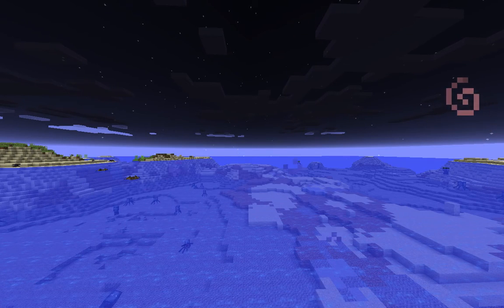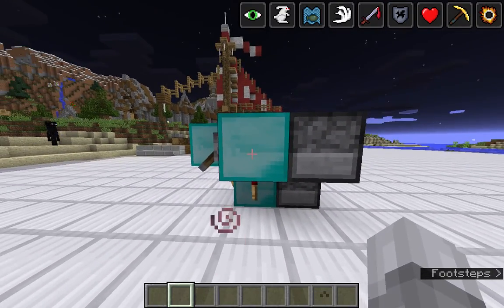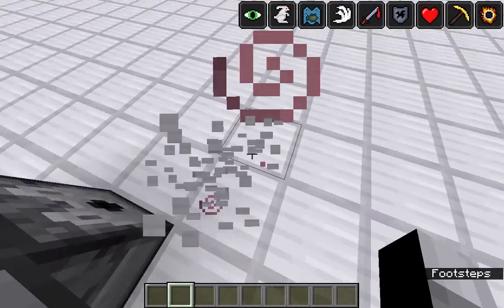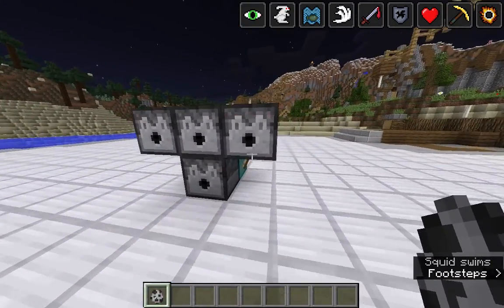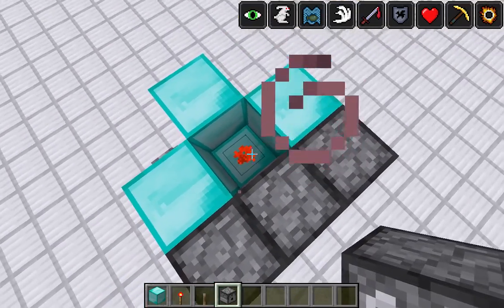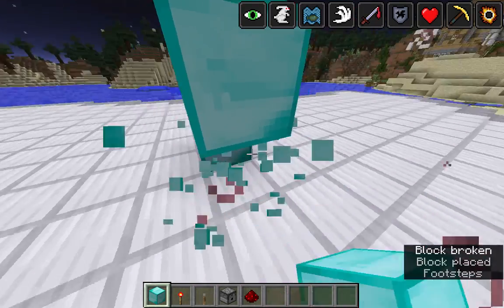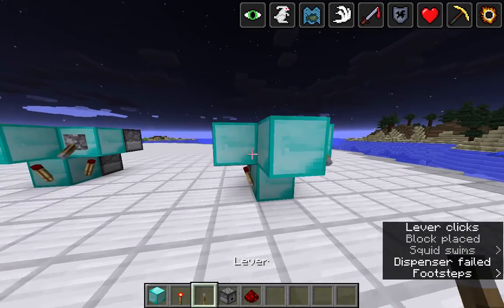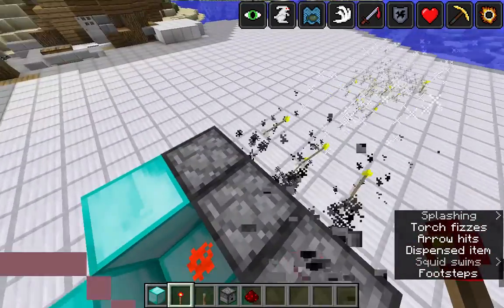Minecraft redstone tutorial- RAPID FIRE MACHINE GUN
Hi, this is Epic Wolf 52 and I had a challenge from a friend and I was challenged to make a rapid fire machine gun.